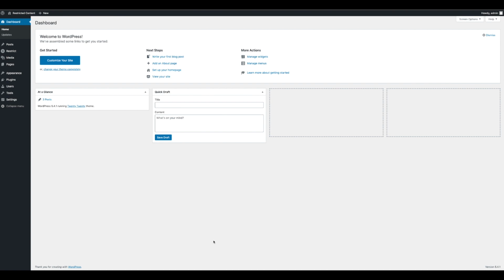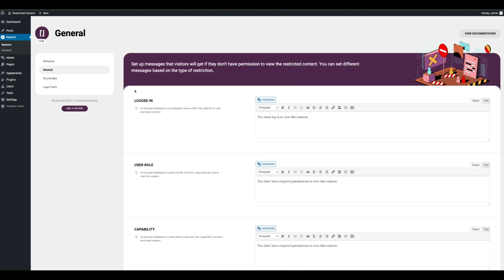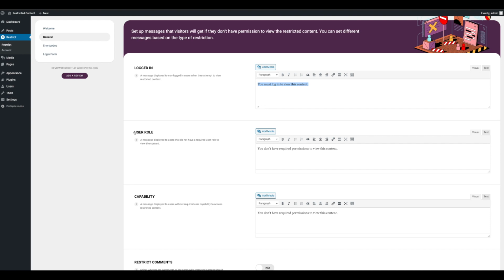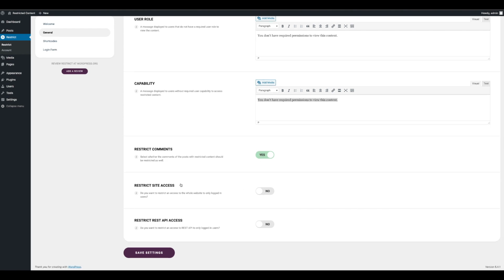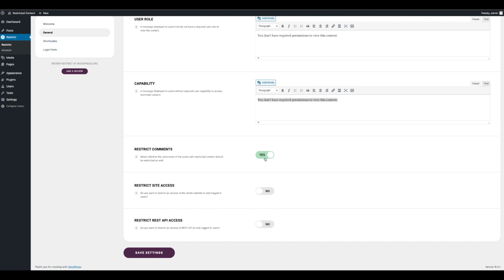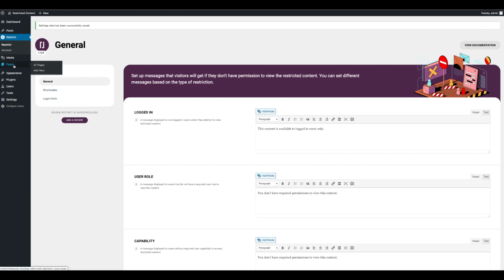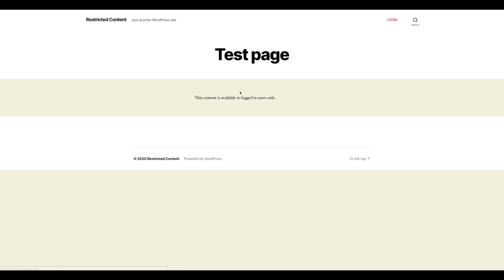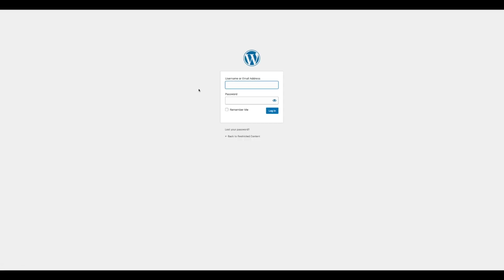General settings of Restrict WordPress plugin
An overview of the General settings available for the Restrict WordPress plugin.